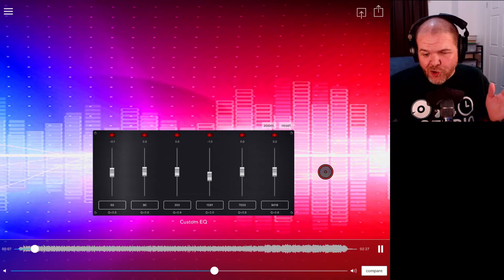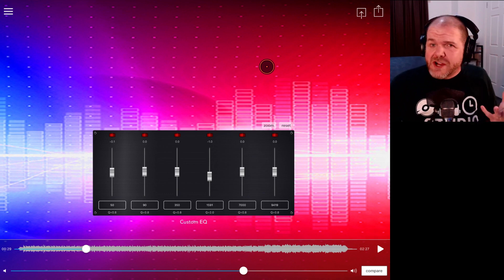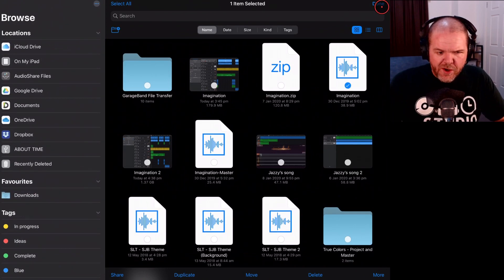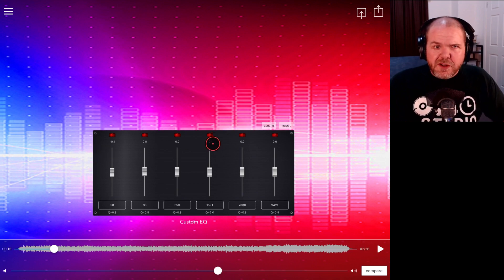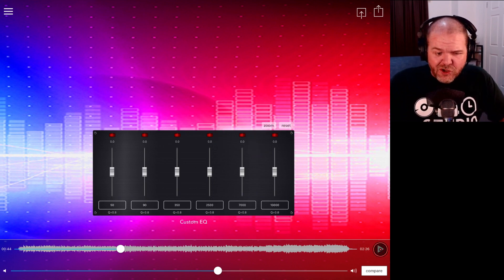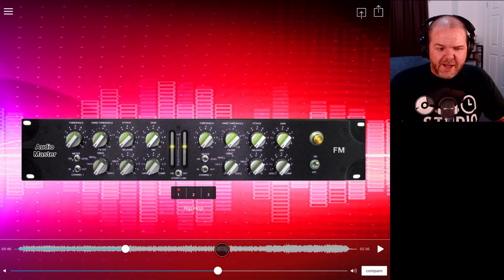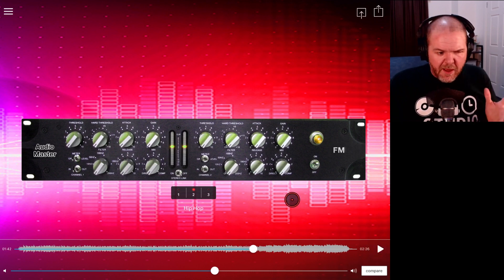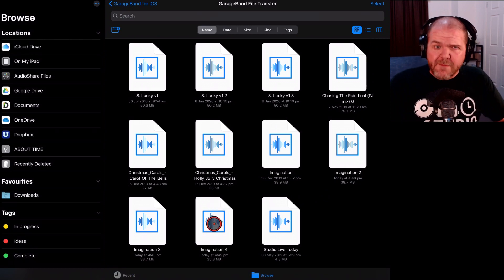How to master a song on iPad/iPhone with AudioMaster Pro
How to master a song on iPad or iPhone using AudioMaster Pro.

In this video, I show how to use the AudioMaster Pro app on iPad or iPhone to master your own GarageBand song. Mastering using AudioMaster is super simple and an effective way to get more volume and make your songs “radio ready”.